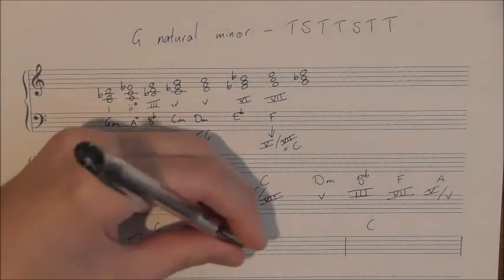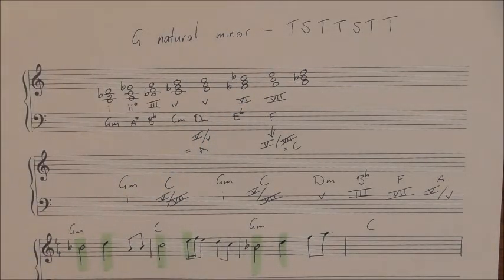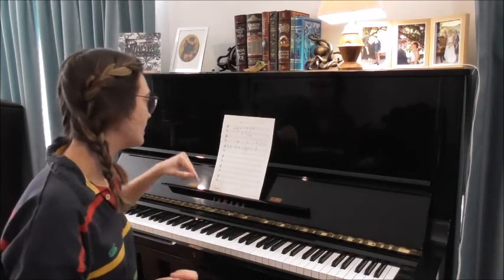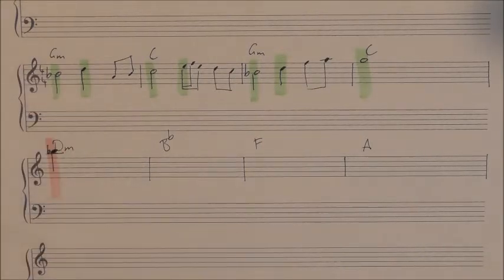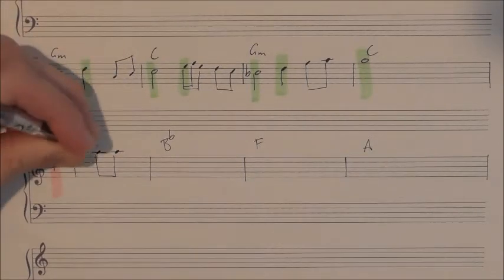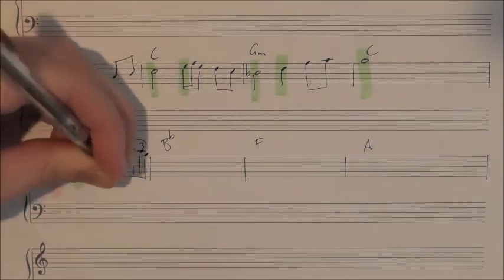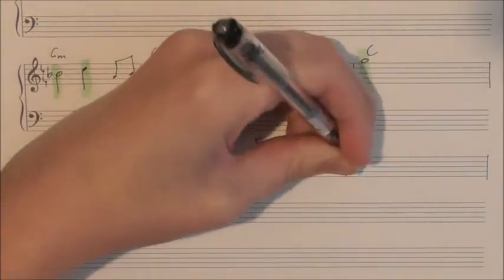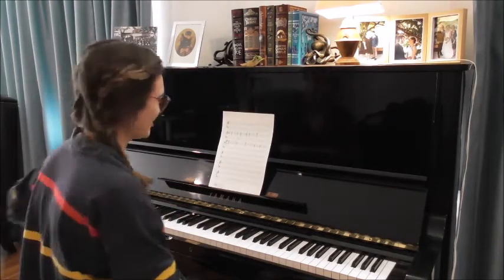Year 12 Lesson 3 Melody Writing